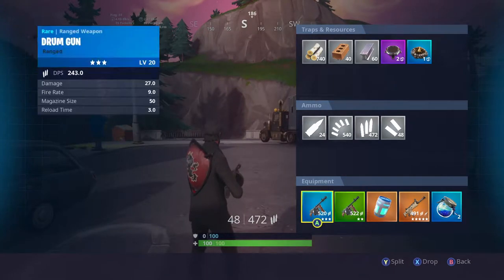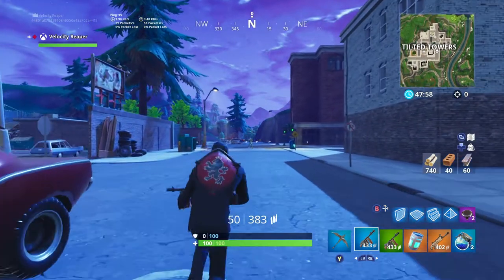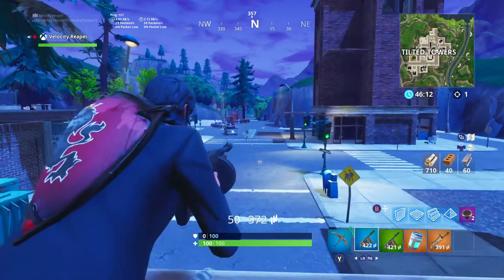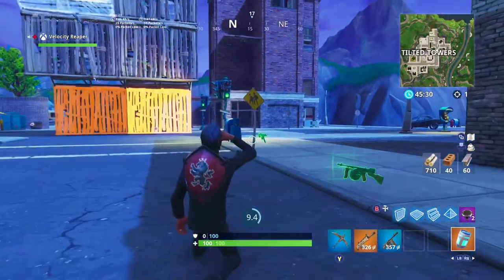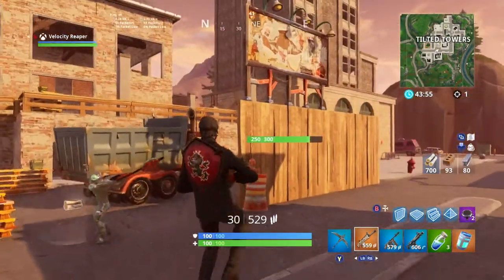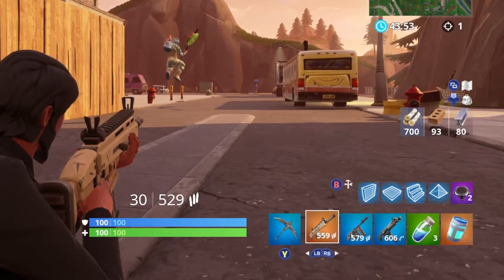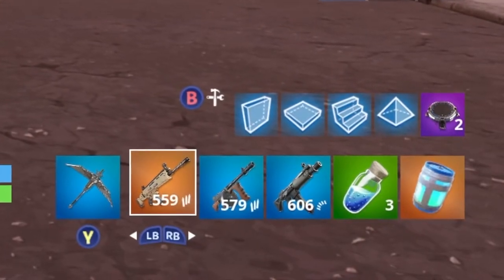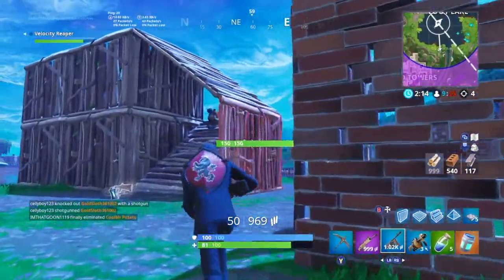DRUM GUN GUIDE (FORTNITE WEAPON GUIDE )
Do what you love and love what you do!

Special shoutouts
Nafanael for the new banner, logo, and our brand new outro!